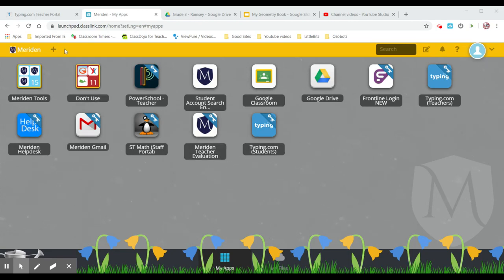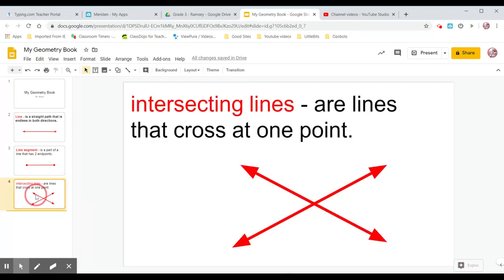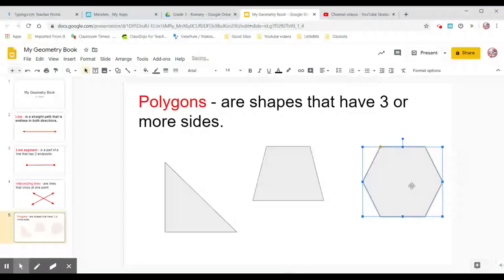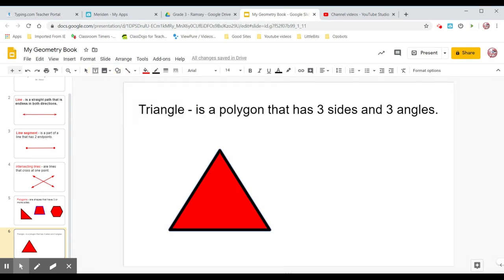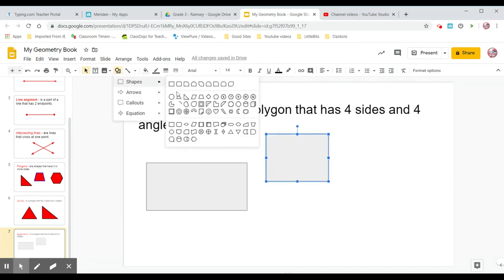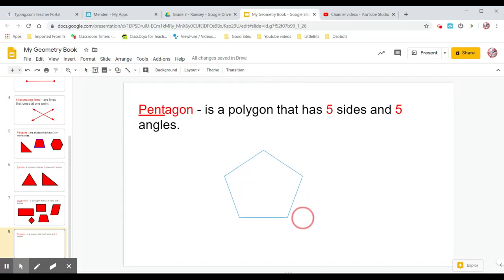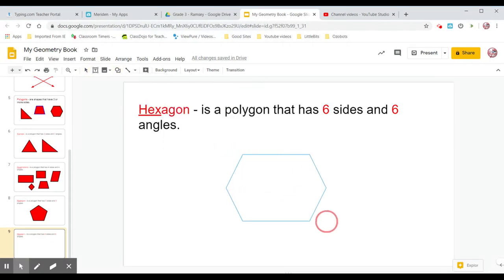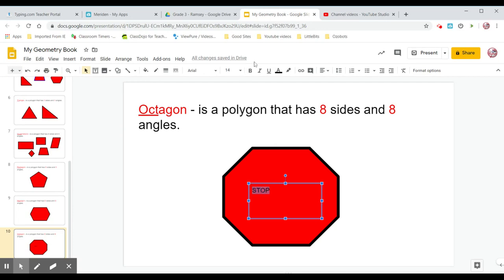Grade 3 Geometry Book Part 1